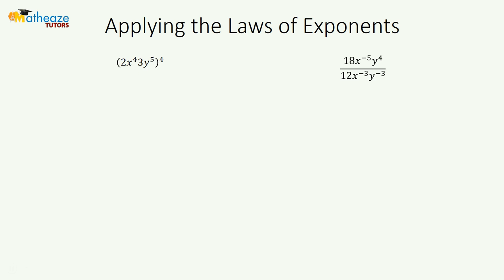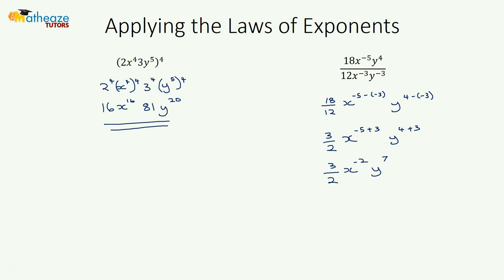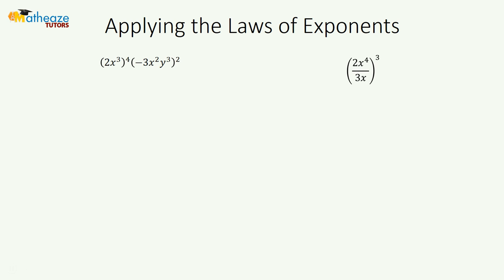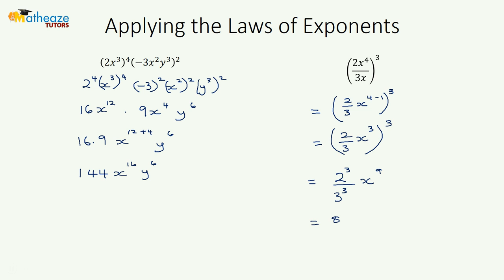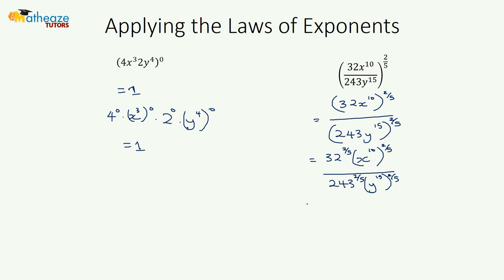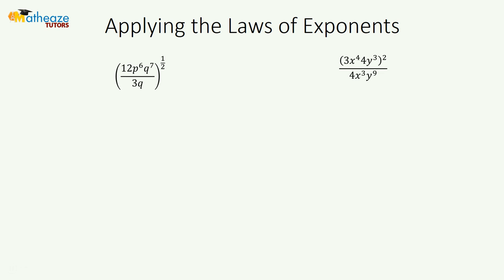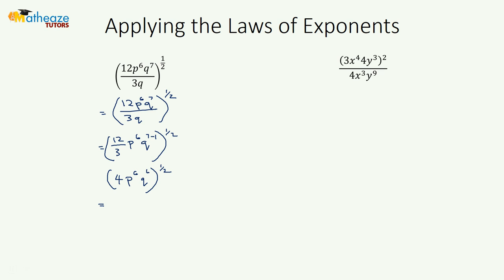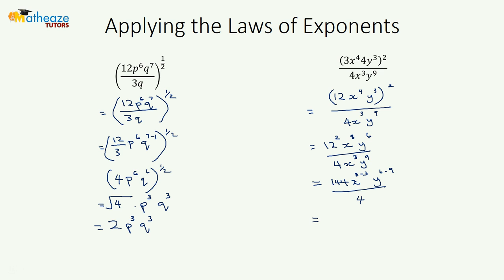Applying Laws of Exponents